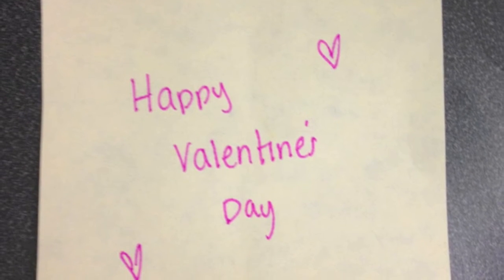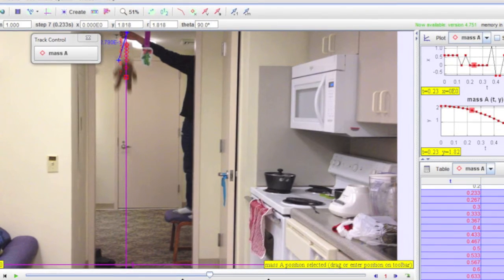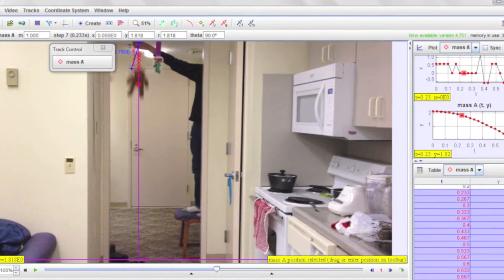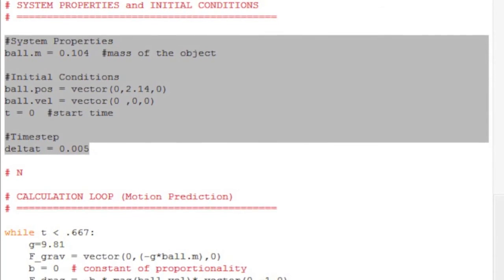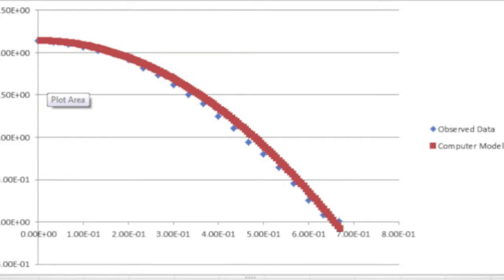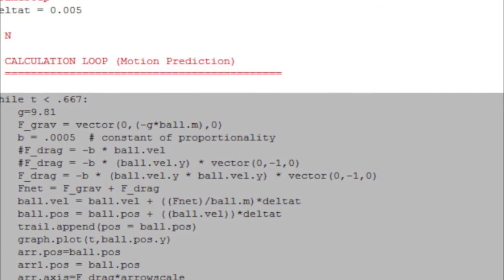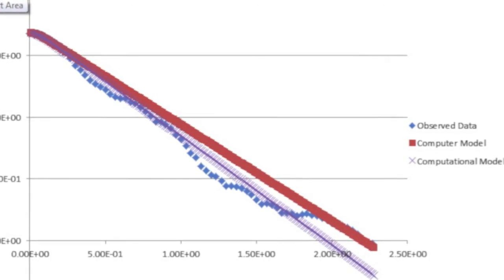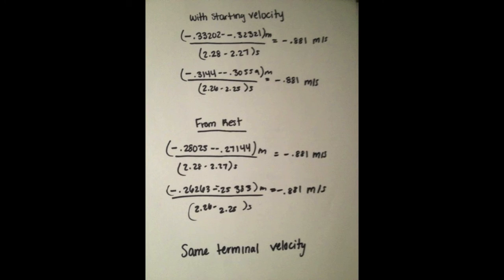Physics Lab 5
This is my physics lab about the force of gravity and the drag force. With background musics River Flows in You- Yiruma. Covered by jerrygotcello.

-Siobhanna Brown